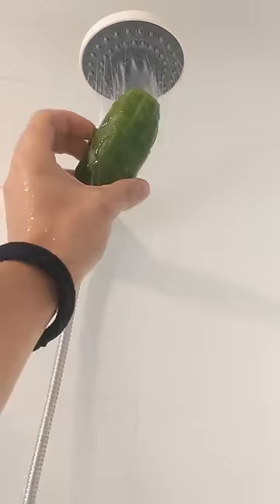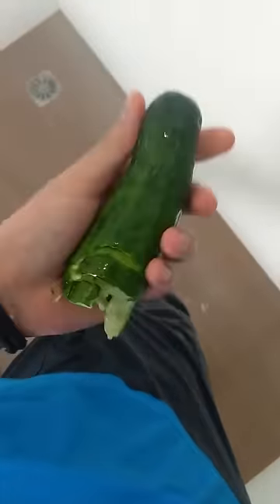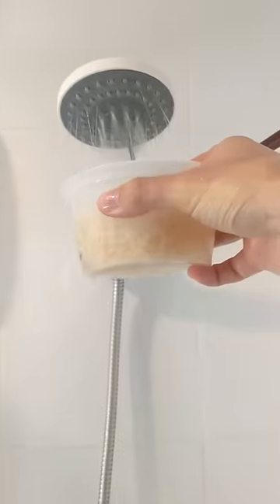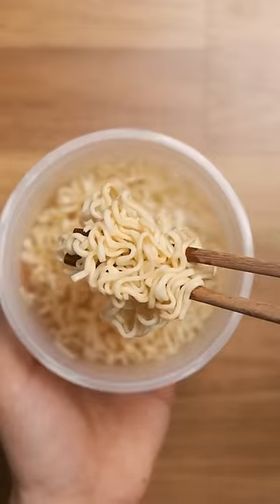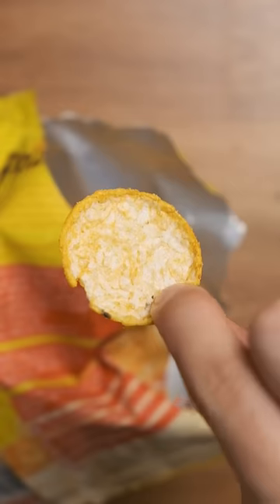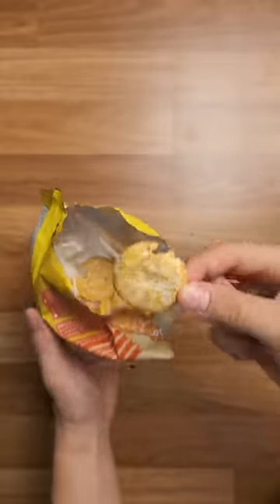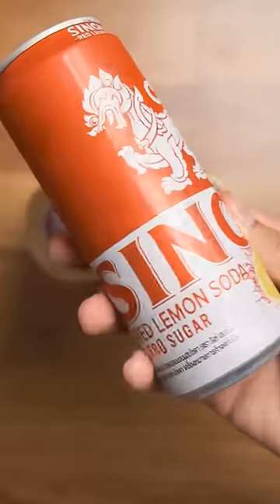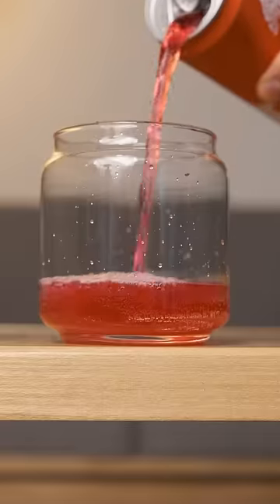Finding the Best Shower Snack